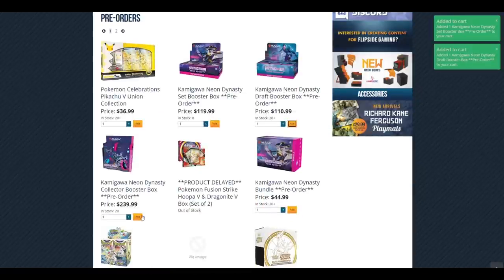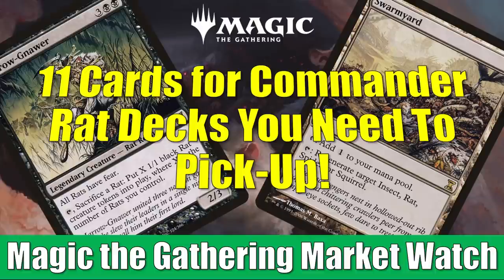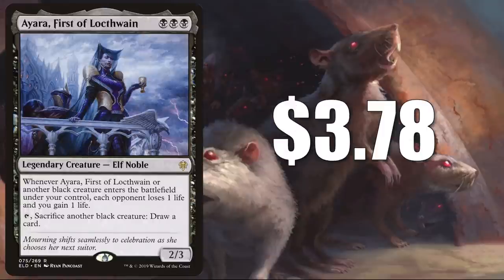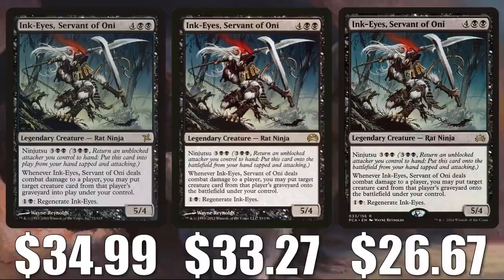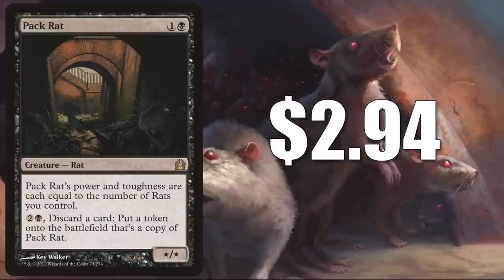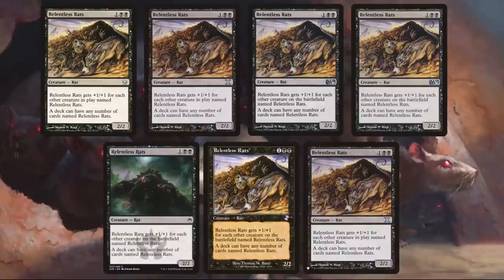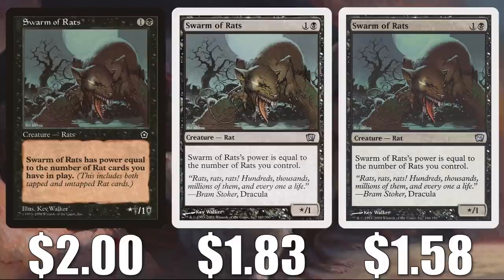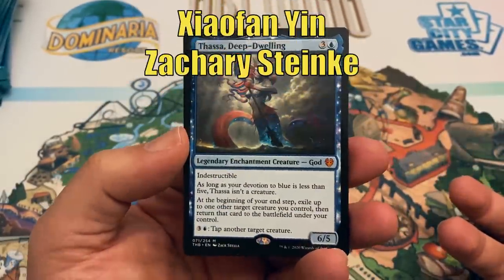MTG Market Watch: 11 Cards for Commander Rat Decks You Need to Pick-Up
In this special Picks of the Month episode of the Gathering Market Watch we look at eleven cards for Rat Commander Decks you might want to pick-up before the release of Kamigawa Neon Dynasty.

Adam Hall
Breaking Boosters
Brian Ramirez
Cesareo Garasa
Drave
Gregory Boswell
Irish Wristwatch
Jeremy Beard
Kay Drechsler
Kjell Egil Hustad
Lexxxro
Manny Diaz
Marcos Ong
Michael Marchetti
Robert Gress
Sean Brown
Tim Griskus

Aaron lovelace
Anthony Mikulaschek
Cade Browning
Clint Stewart
David Foreman
David Olivares
Drew Hartl
Josh
Poul Price

Aaron Frick
Alexander Levine
Allen Law
Alper Markov
Andrew Caltagirone
Aren Martin
BearBearsRVA
Benjamin Hanisch
Geert Borger
Giovanni Fox
Jared Teague
Jeff Joecken
John Johnson
Kylejrutter
Lew Dukes
Louis J Neumayer
Max
Mitchell Davenport
MTG Strategist
Neil Offerman
Oliver Padberg
Oliver Schulz
Ordinary Mike
Pinnito
Piotr Jedliński
Quintin Ang
Ryan Barolo
Sehanine Moonbow
Snorleeks
Squick Thinger
Thiemo
Xiaofan Yin
Zachary Steinke